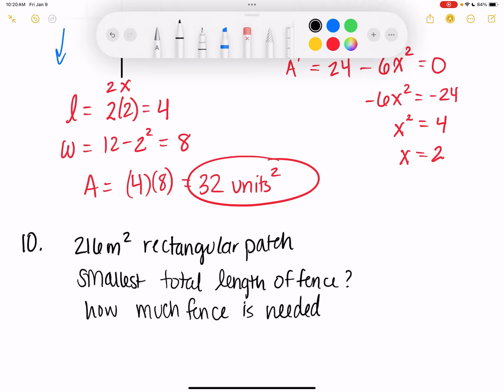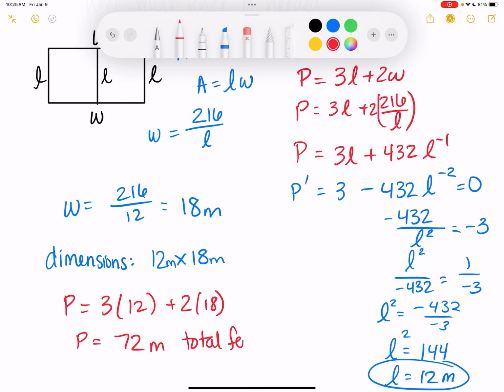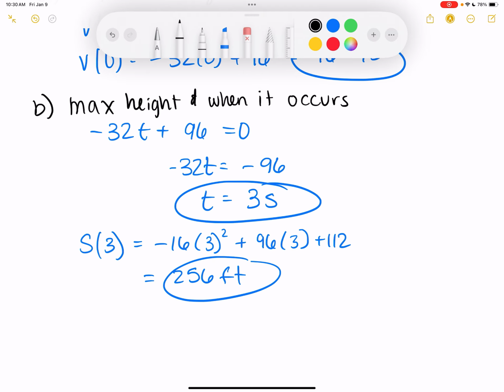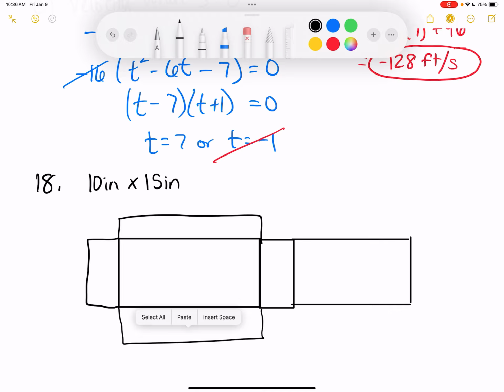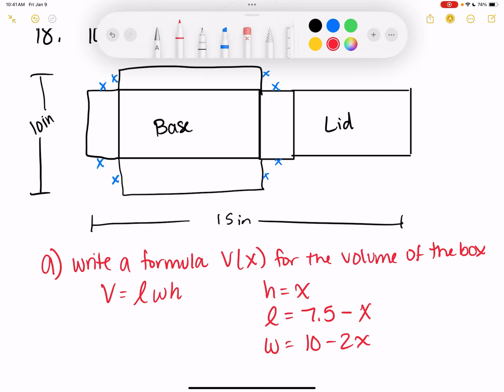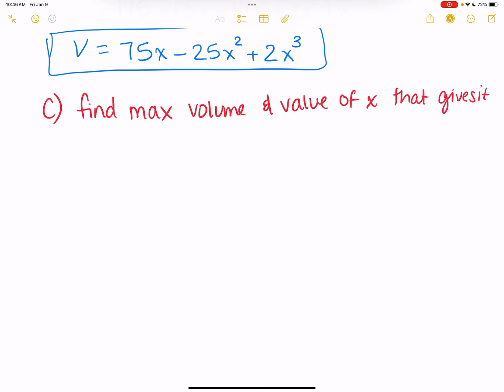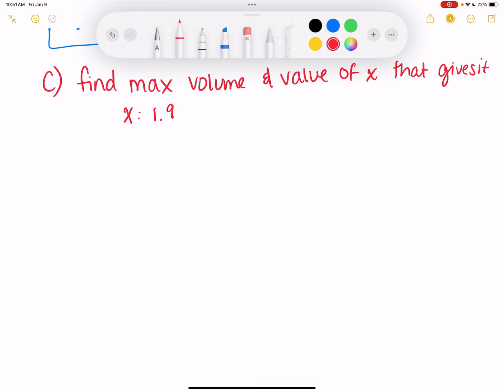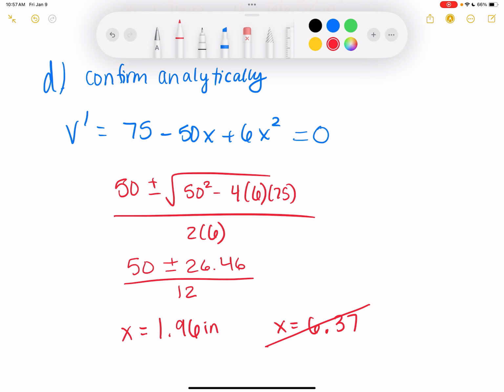AP Calculus 5.4 Modeling and Optimization part 2